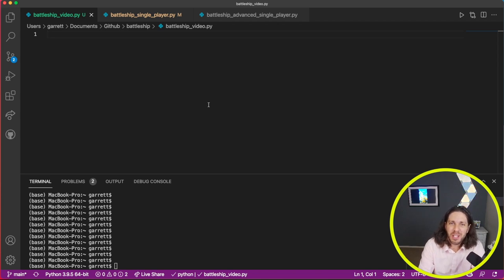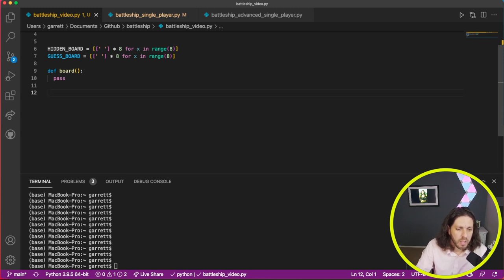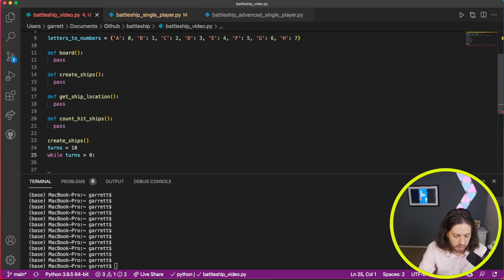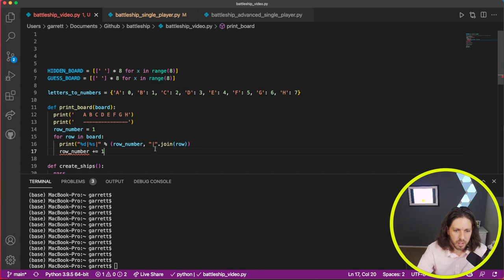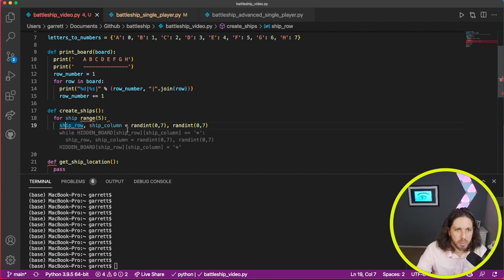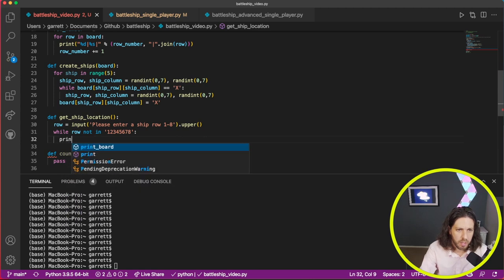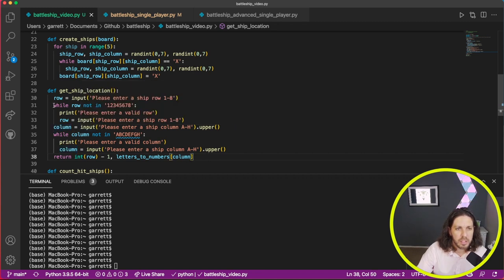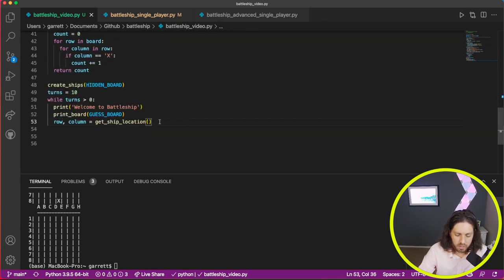How to Code Battleship in Python - Single Player Game